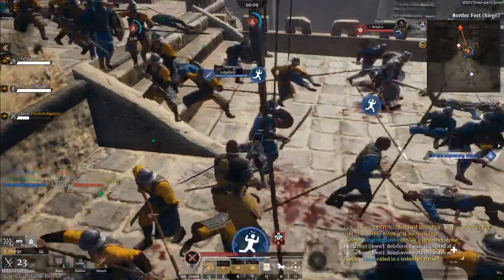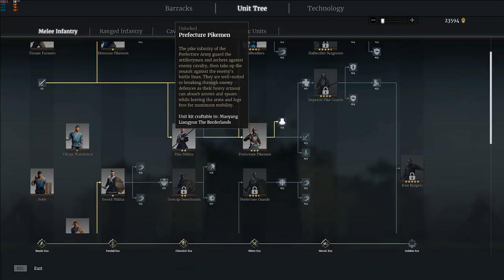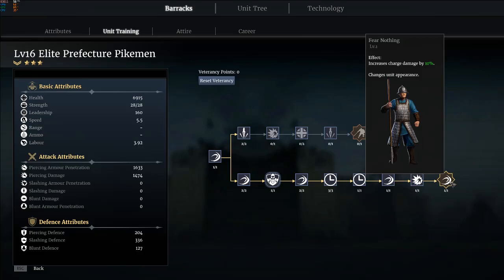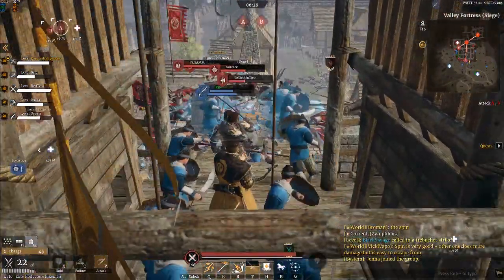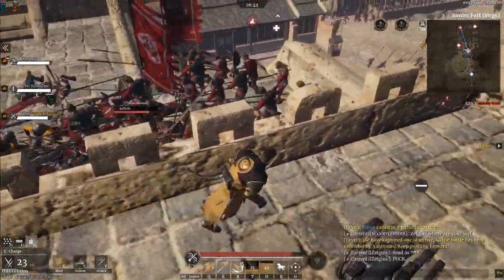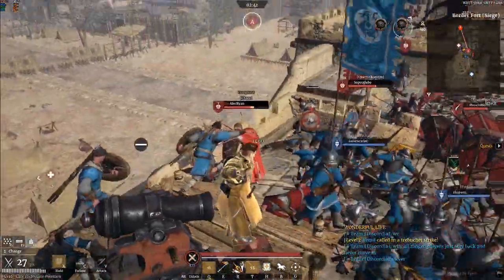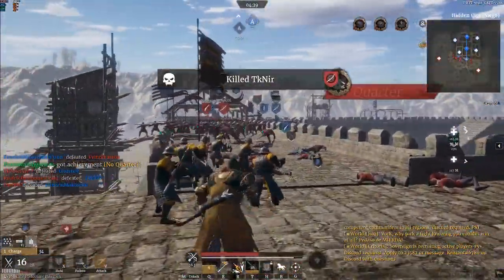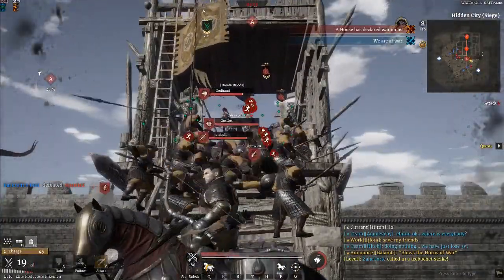Conquerors Blade: Prefecture Pikemen Guide (Best PVP Unit?)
Looking at Conqueror's Blade: Prefecture Pikemen, a review and guide on how to use them as the best PVP unit to get the top kills in many games.
Let me know what you'd like to see covered in future videos down below, I respond to all comments! :D
Join me in my discord to party up any time I'm on :)

If you'd like to take a look at exclusive in game purchases, while also helping me out, I have joined the revenue share program giving access to just that. They offer in game packs that can only be purchased using exclusive content creator codes!

Check the links to see what's available using the creator code ''poncho'' (all lower case letters)! Thank you for taking a look!!

If you'd like to contribute to the upcoming PC upgrade, all donations will go 100% to that effort. Hoping to get some higher video quality coming out soon :D